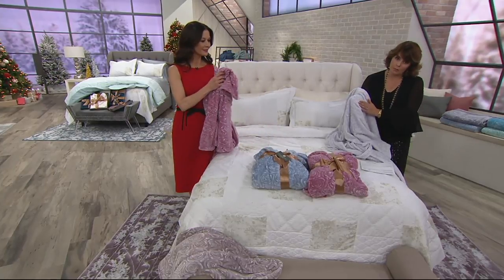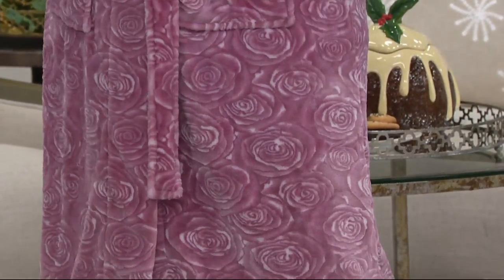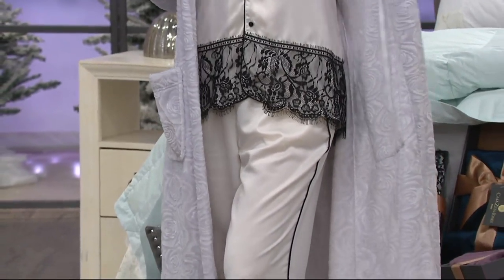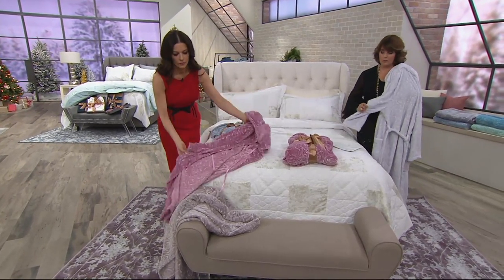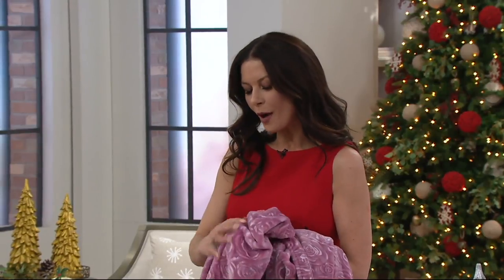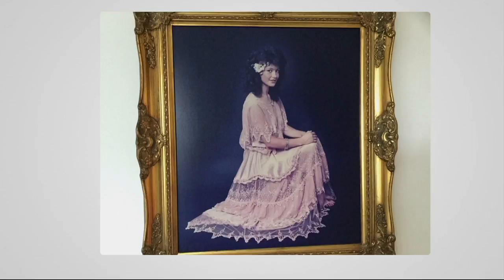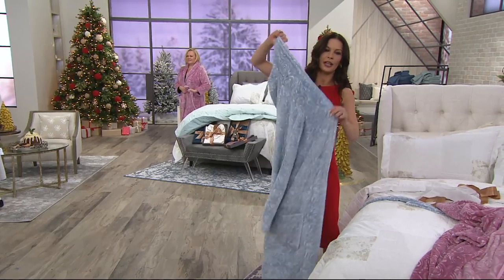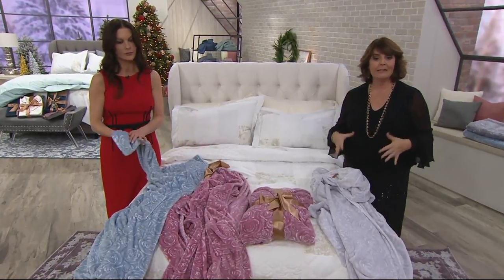Casa Zeta-Jones Velvet Soft Signature Rose Robe on QVC